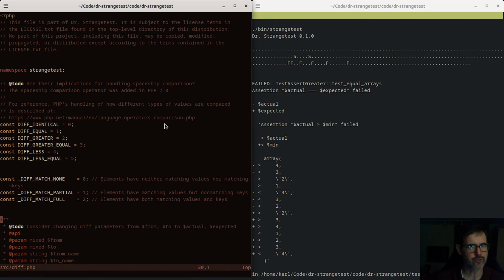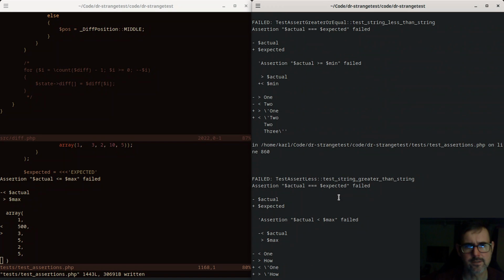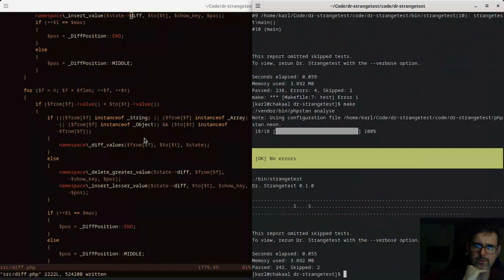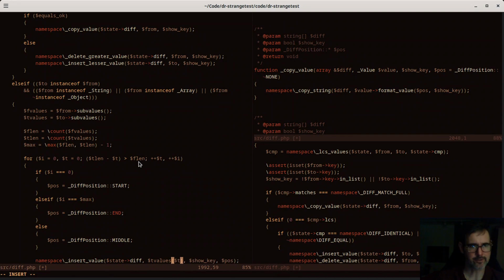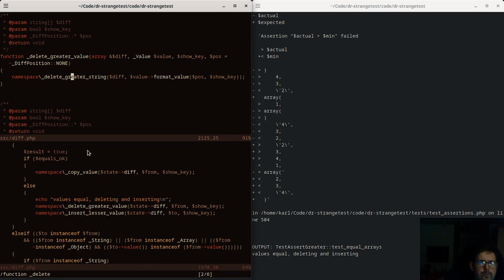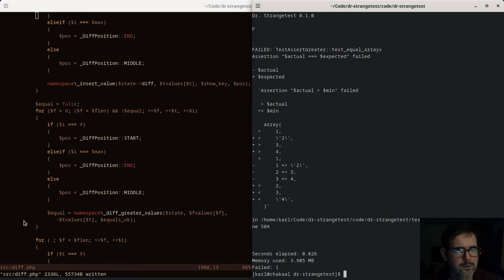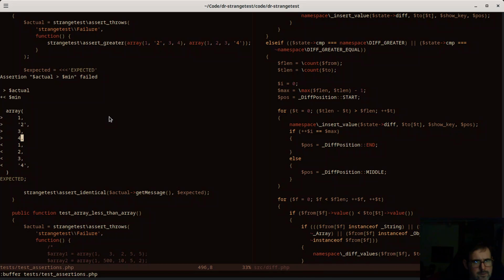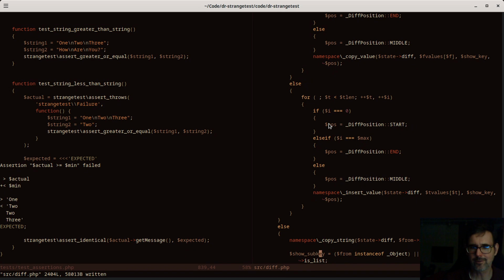Coding Dr. Strangetest 14: Splitting out generating diffs for greater-than comparisons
Streamed live on Twitch on 30 August 2022